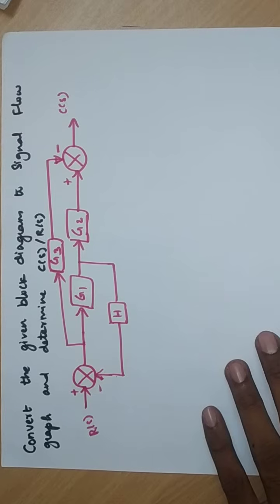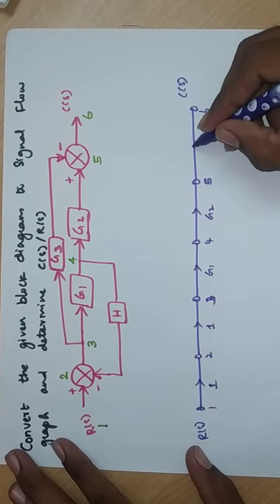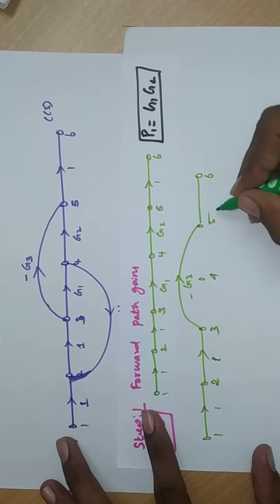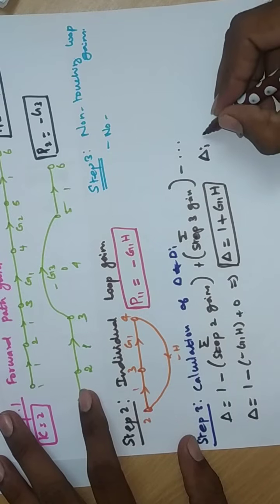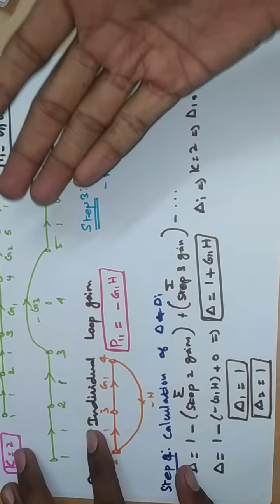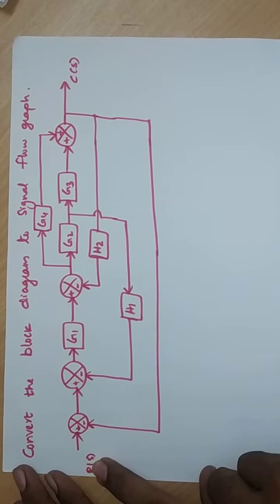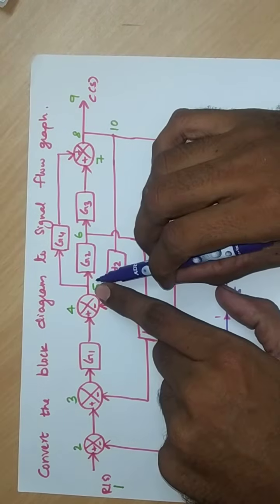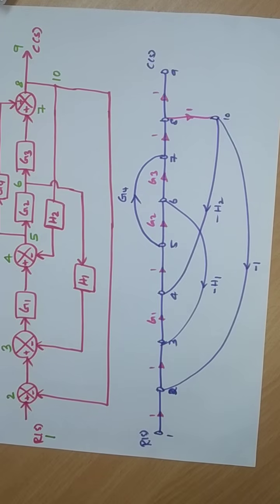Problems on Signal Flow Graphs - Part2